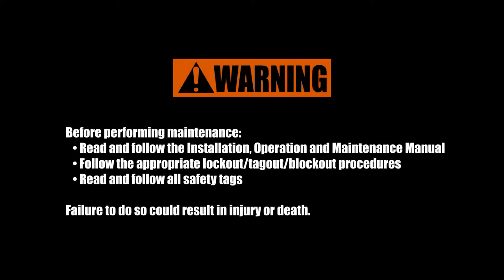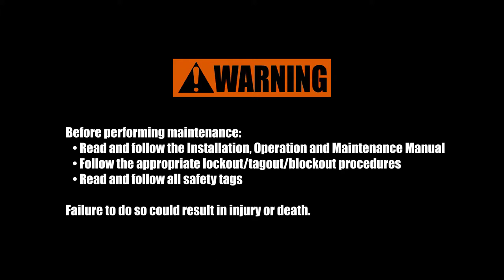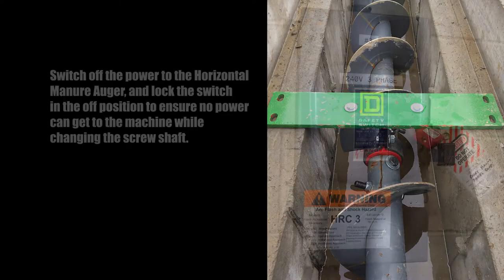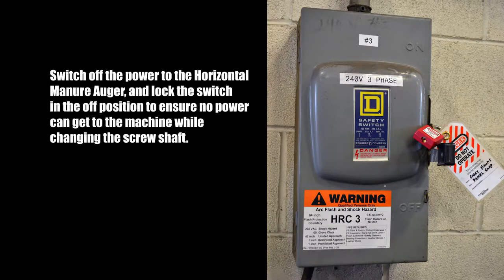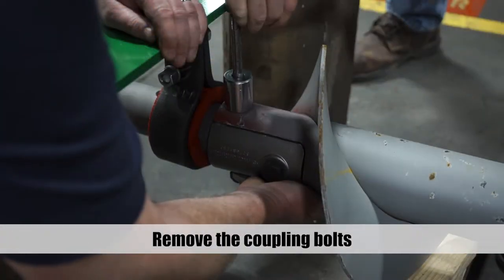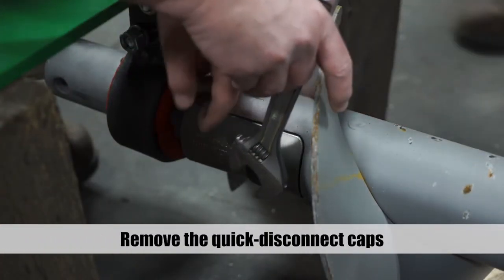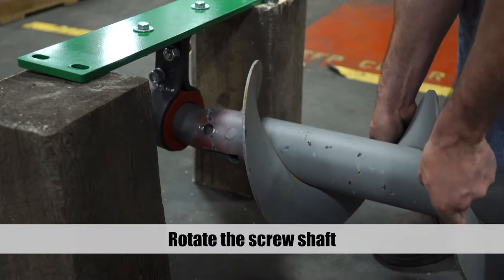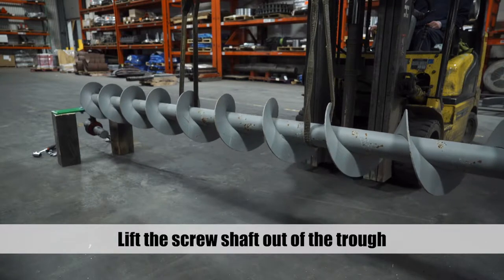How To Change A Screw Shaft In A Horizontal Manure Auger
Learn how to change a screw shaft in a Horizontal Manure Auger.

SAFETY WARNING:
Before performing maintenance:
- Read and follow the Installation, Operation and Maintenance Manual
- Follow the appropriate lockout/tagout/blockout procedures
- Read and follow all safety tags
Failure to do so could result in injury or death.

YOU WILL NEED:
- A wrench and socket set containing the following sizes: 1-1/8" and 3/4"
- Two securing straps for lifting the screw shaft
- A forklift or skid-steer
- Replacement screw shaft

- How To Replace A Body Bar Pair In A Horizontal Manure Auger